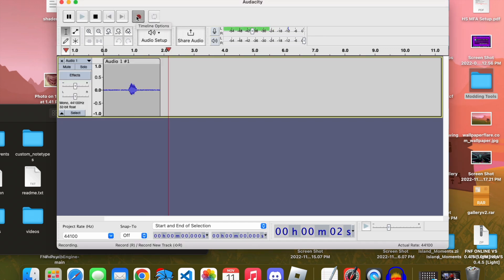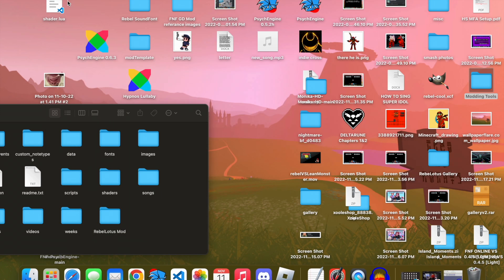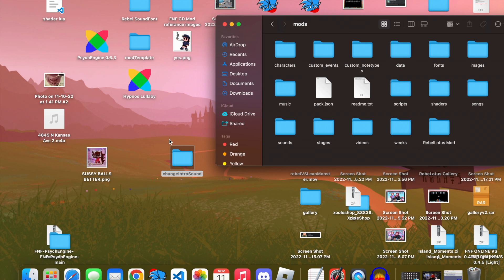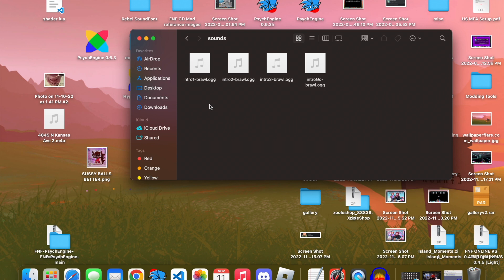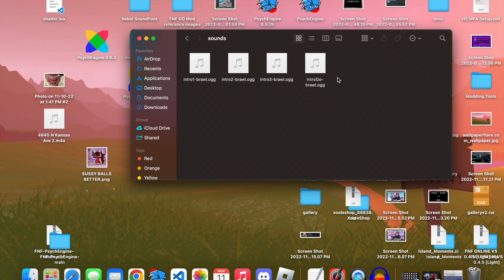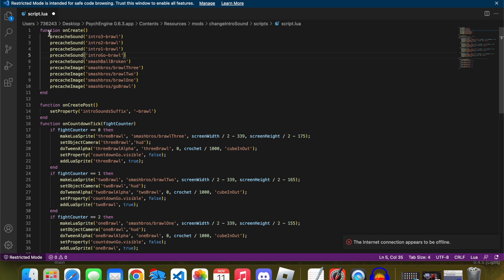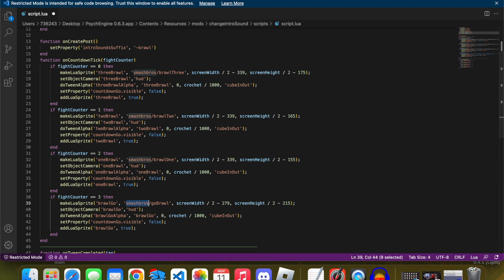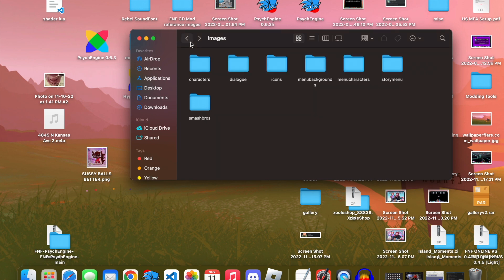How to replace the intro sounds/images in Psych Engine! (0.6.3)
lol, thx for being patient hope yall enjoy
!!DISCLAMER!! you need to put the script in mods/script and the sounds/images in mods/images & mods/sounds, having it as just a mod folder WILL NOT WORK